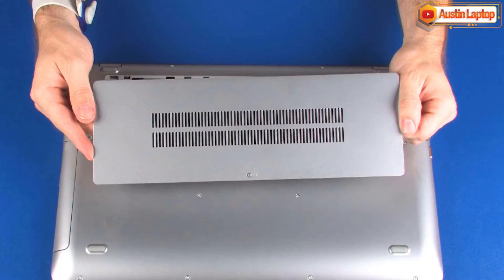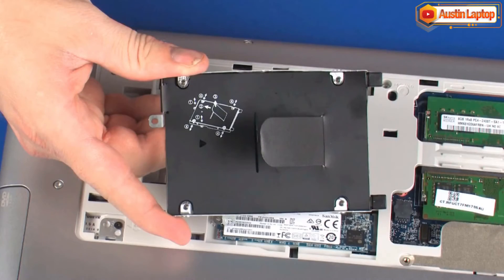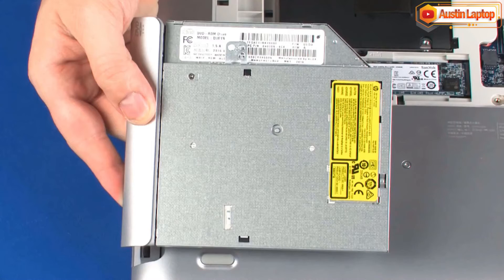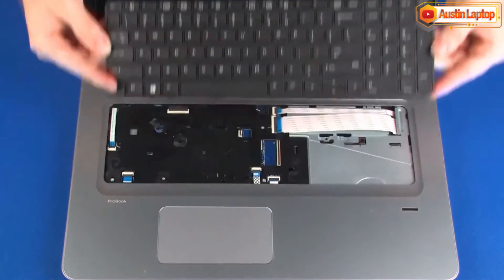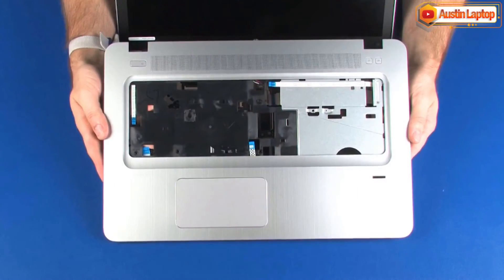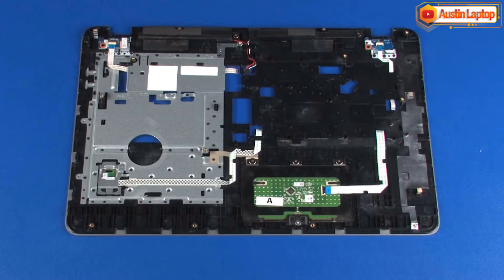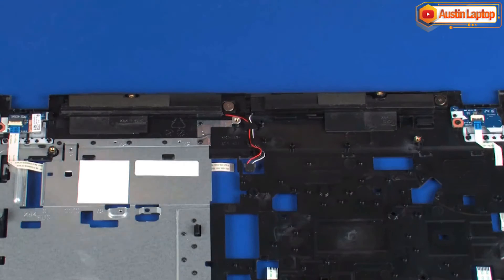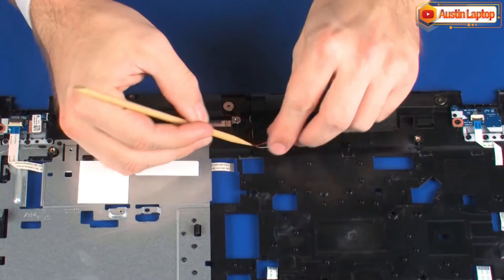How to replace the Speaker for HP ProBook 450 Series Laptop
DISASSEMBLY TIPS.